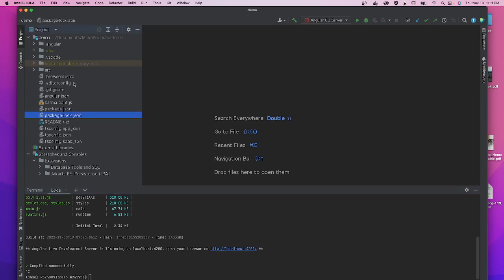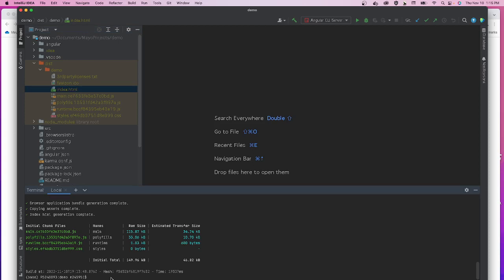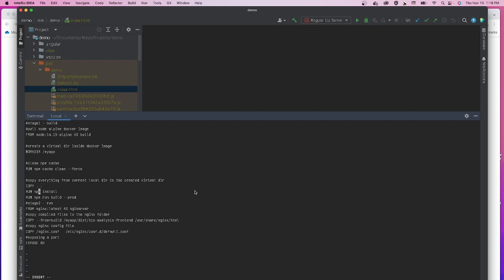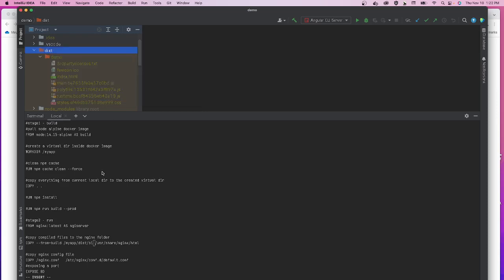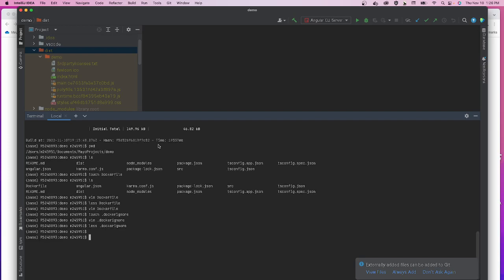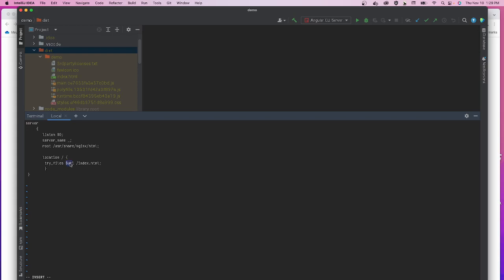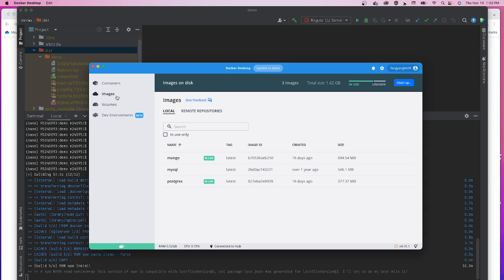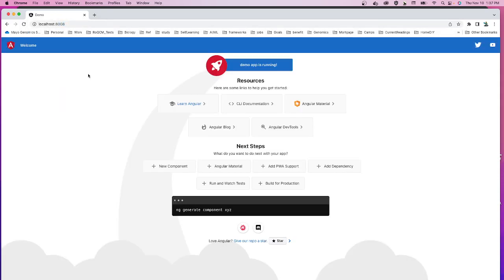Run Angular App using Docker Container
Angular, Docker, Container,